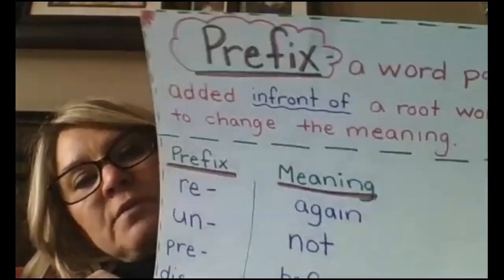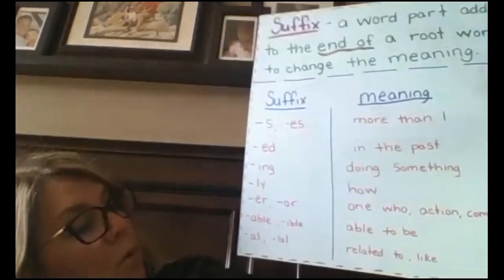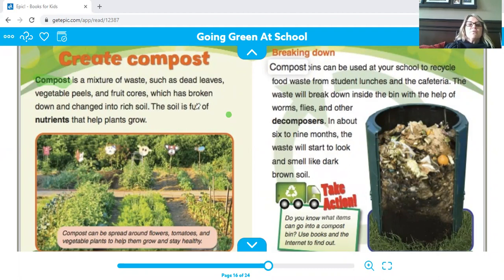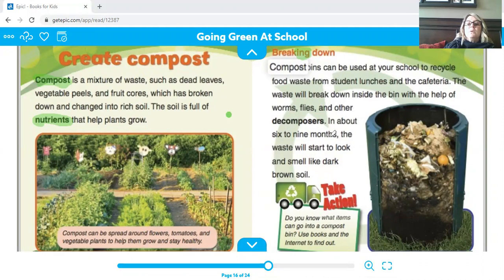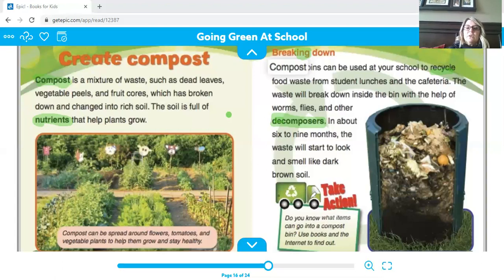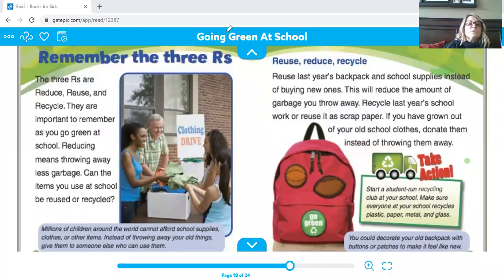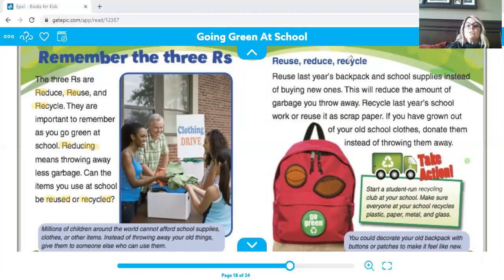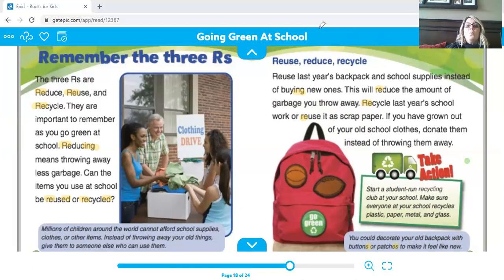ELA Lesson 15- Use word parts to determine meanings of unknown words (prefix suffix lesson)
In this lesson, we will read a few pages from the book, "Going Green at School" to practice using prefixes and suffixes to help us determine the meaning of unknown words.